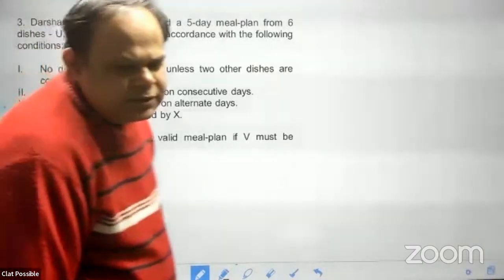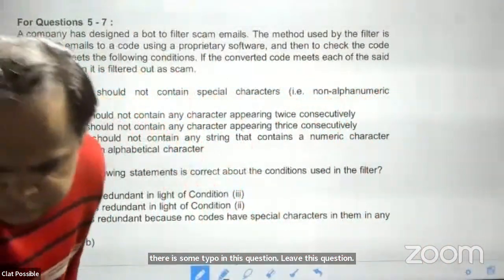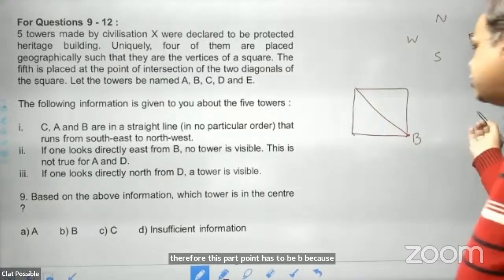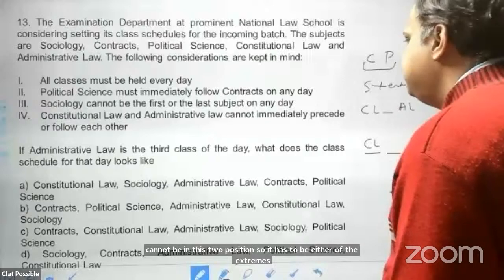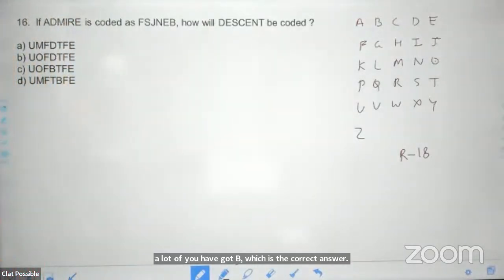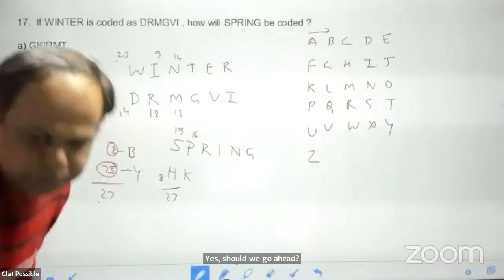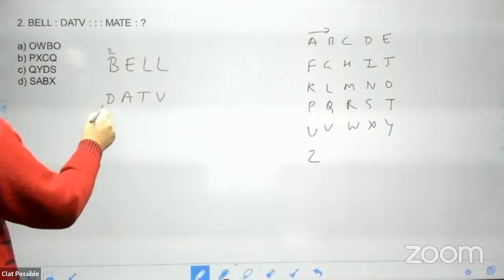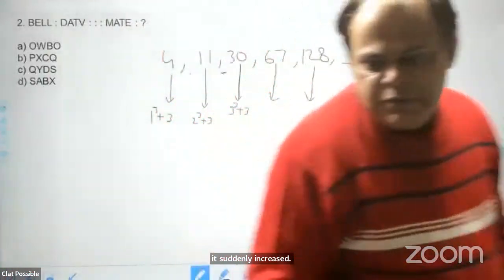Analytical Reasoning - AILET 2025 | Power Session by CLAT Possible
Get ready to ace the Analytical Reasoning section of AILET 2025 with this comprehensive 1-day power session by CLAT Possible! 📚💡 Our expert faculty will guide you through key concepts and strategies to solve even the toughest questions. Don't miss this opportunity to boost your AILET preparation and take your logical thinking skills to the next level. Join now and unlock your true potential! 🔓🌟

📅 Session Details:
Date: Today Only!
Duration: 4:00 PM to 6:00 PM
Mode: YouTube Live
Mentor: Aditya Srivastava from CLAT Possible
📌 Start preparing with CLAT Possible and secure your success in AILET 2025!